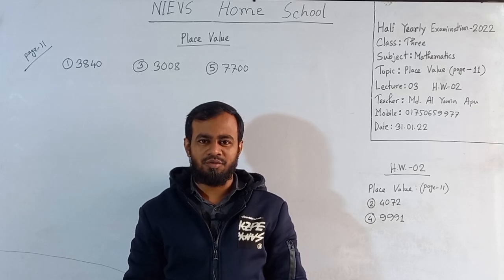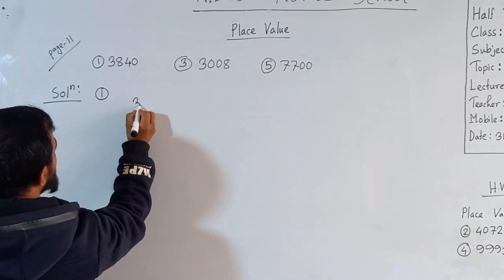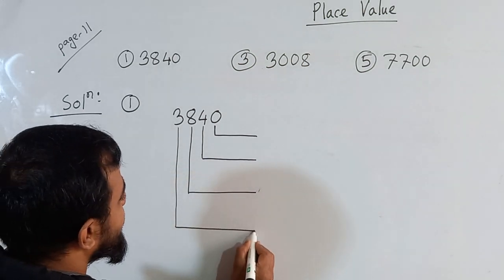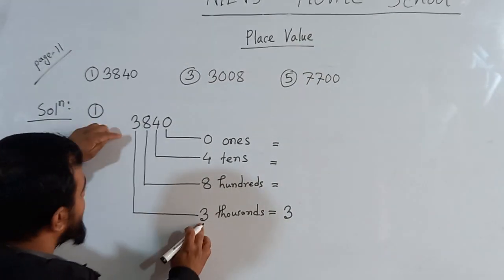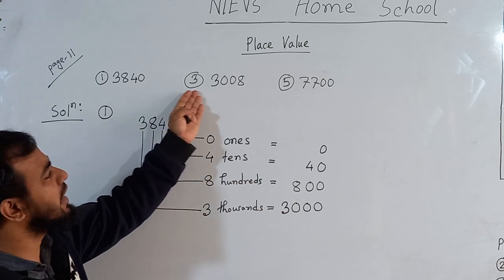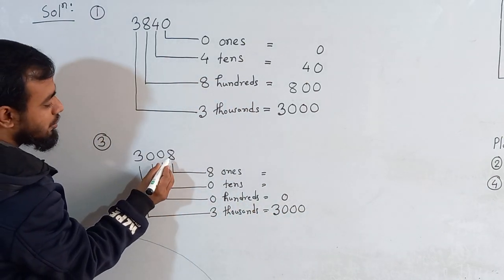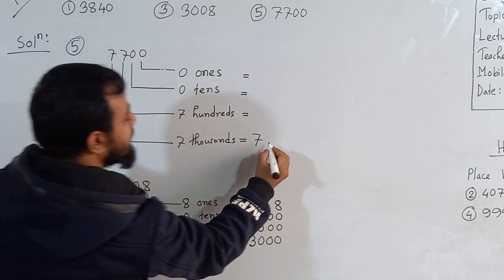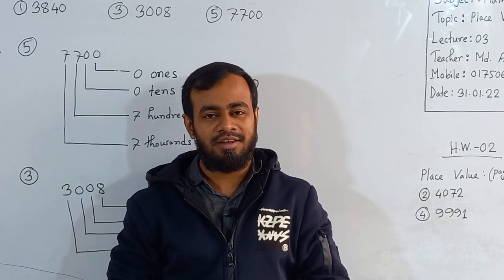Class: Three, Subject: Mathematics (Lecture-03), Topic: Place Value (page-11)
Class: Three
Subject: Mathematics (Lecture-03)
Topic: Place Value (page-11)
Teacher: Md. Al Yamin Apu